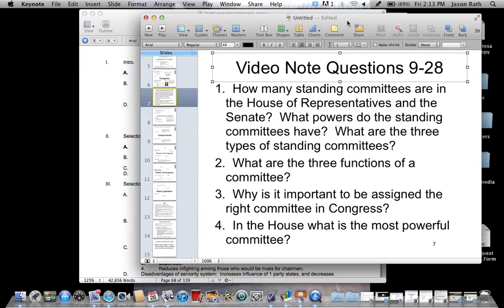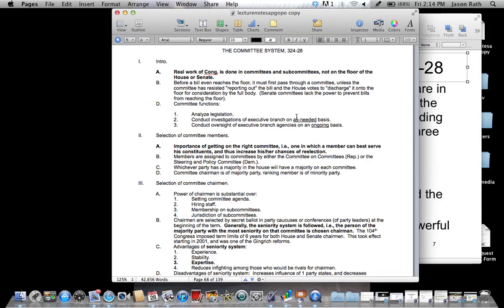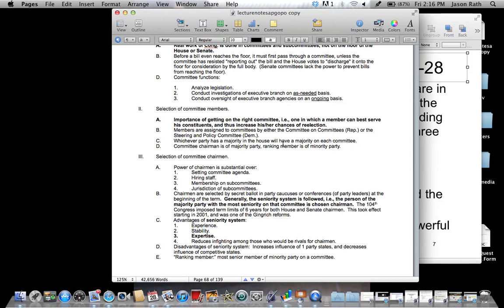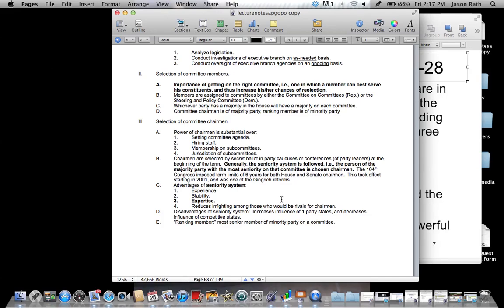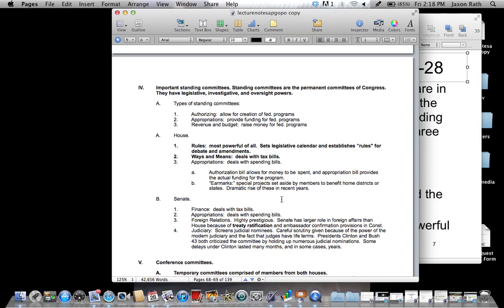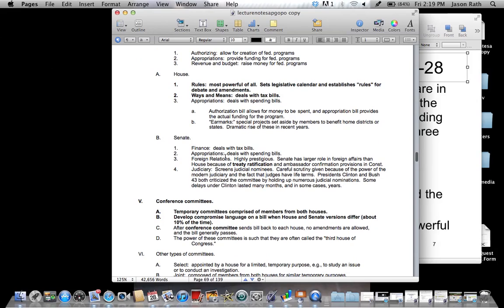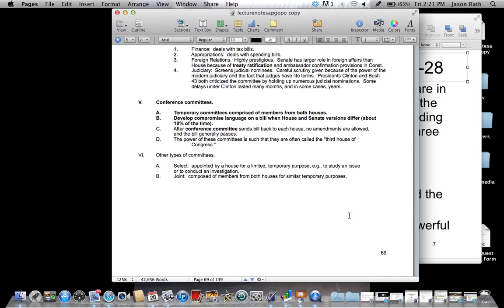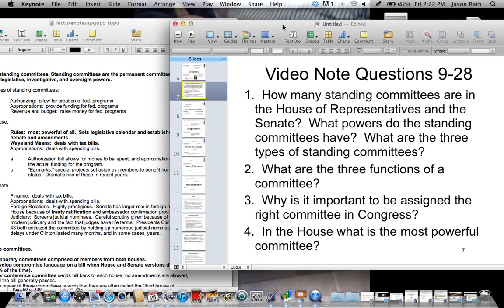Congress 5 (Committee System)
Watch 2-3 Quiz Monday